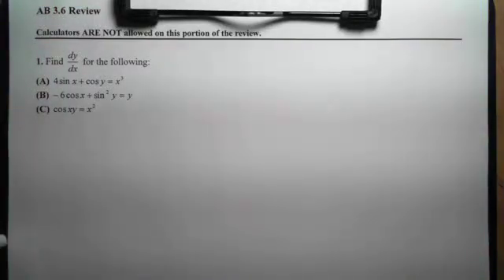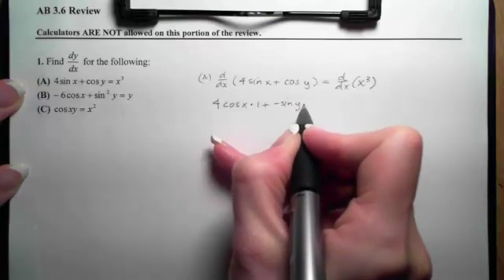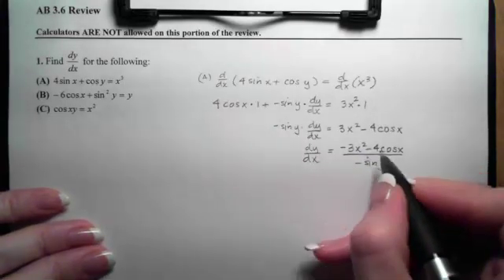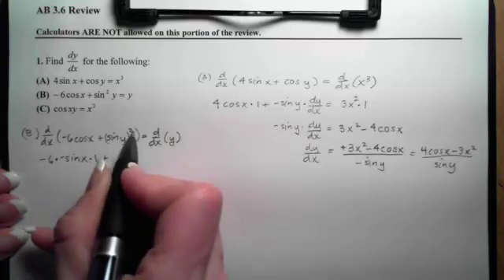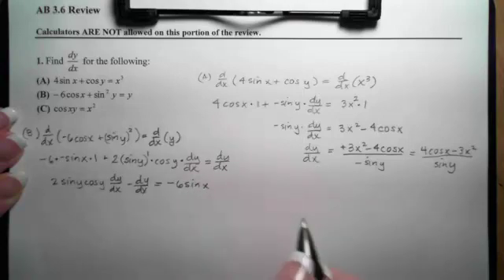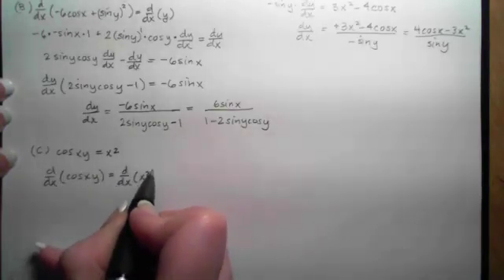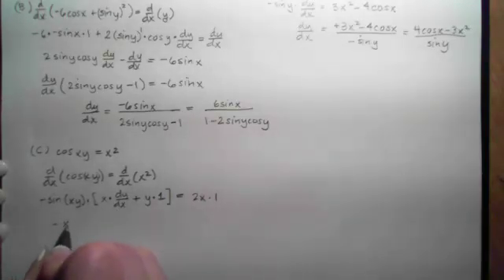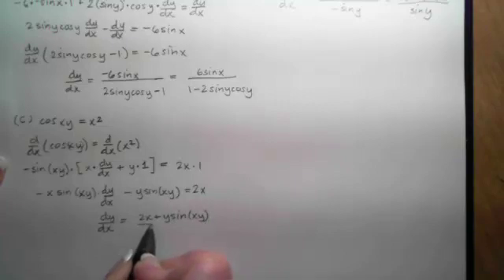3.06_review_#1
3.06_review_#1 explanation